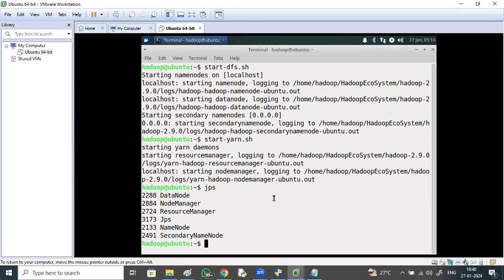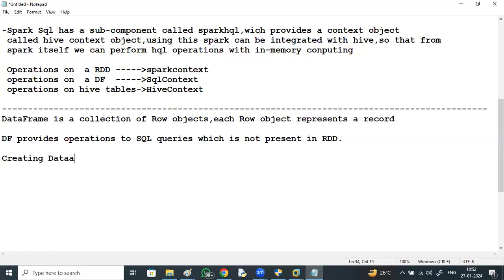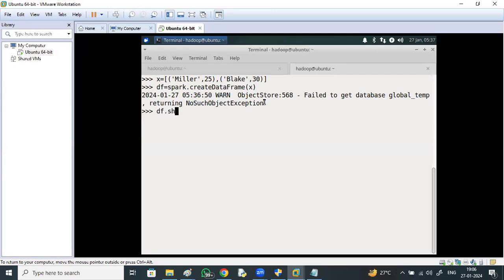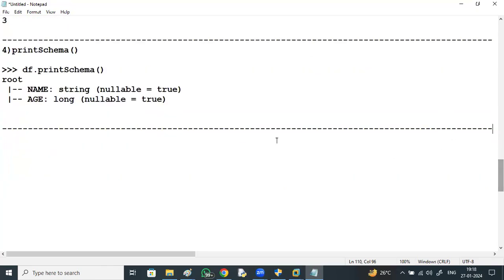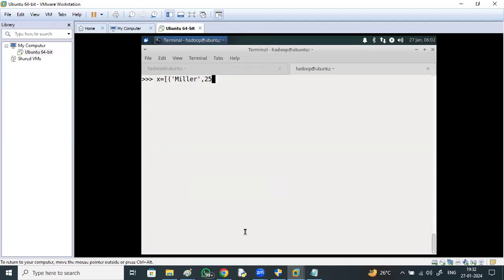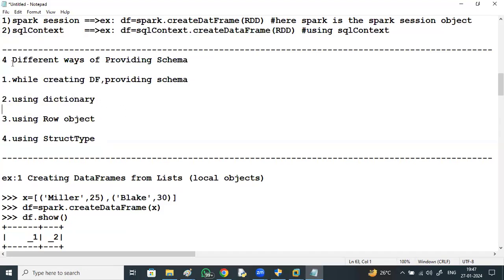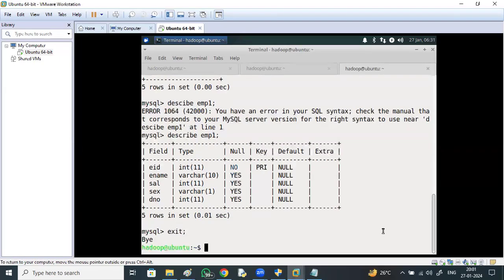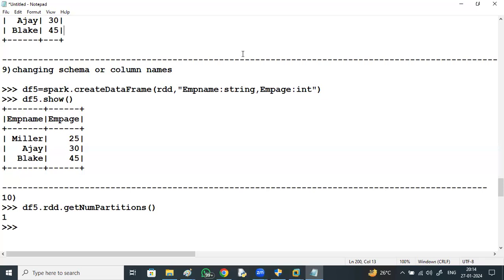Session 17 Pyspark SQL and Creating Dataframes